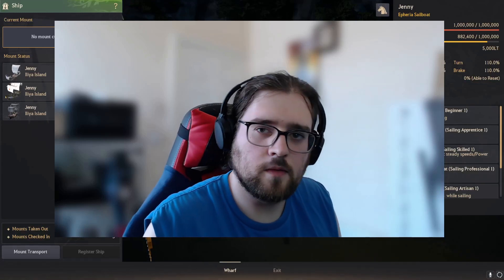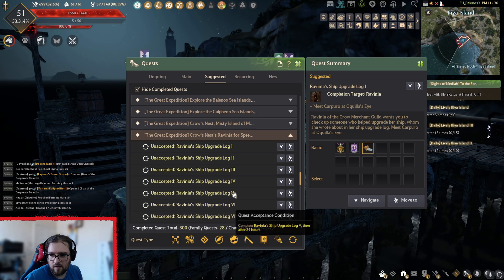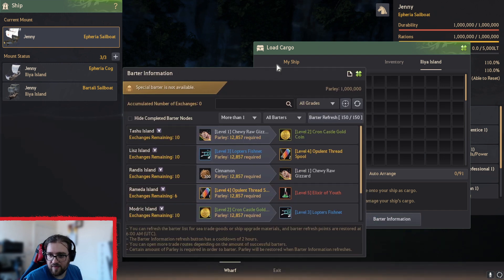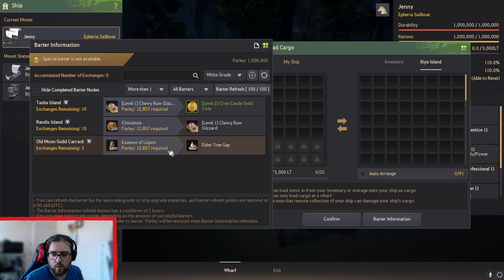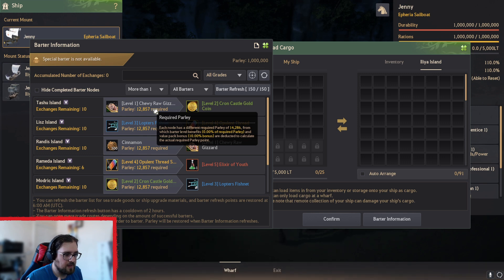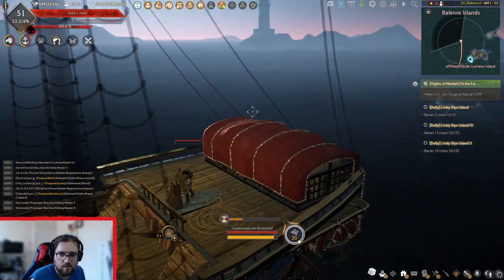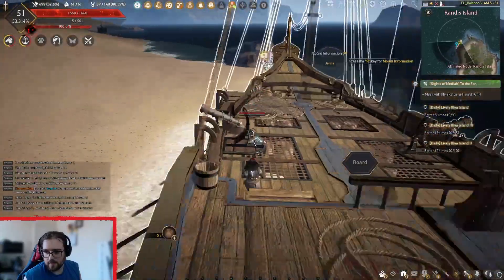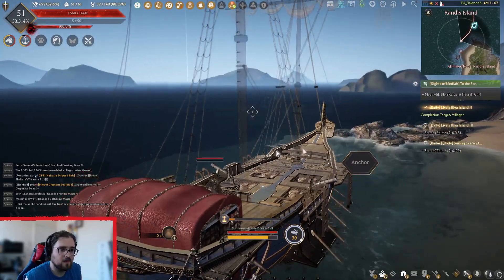[BDO] Black Desert Online - Bartering Guide Part 2 - The Basics!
The second part of my beginners guide to bartering covering how to start bartering!